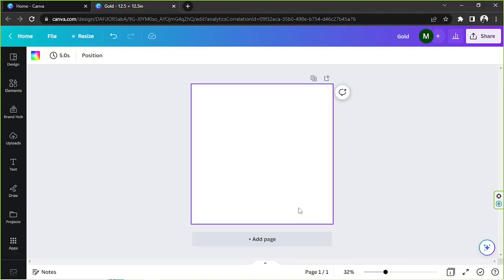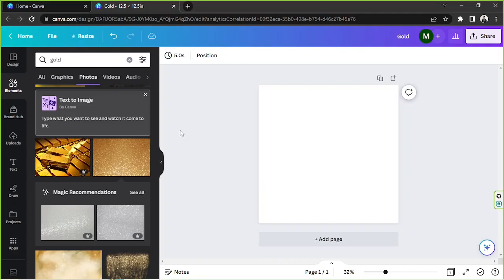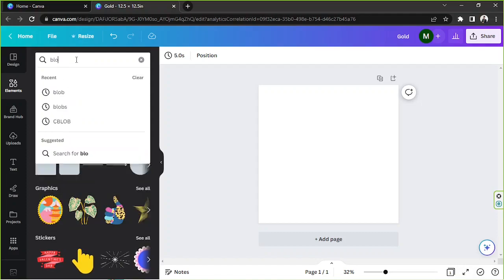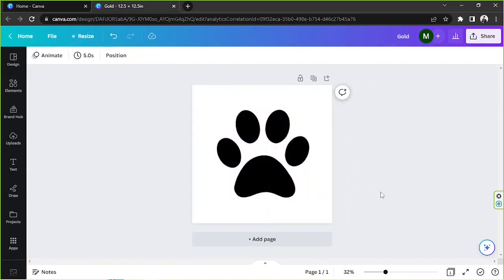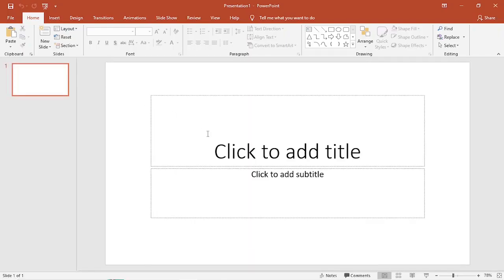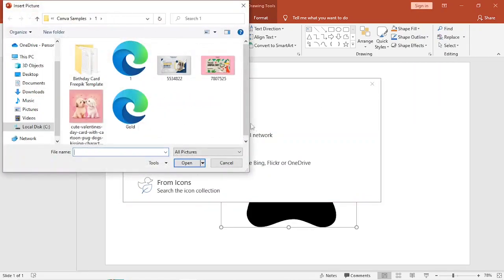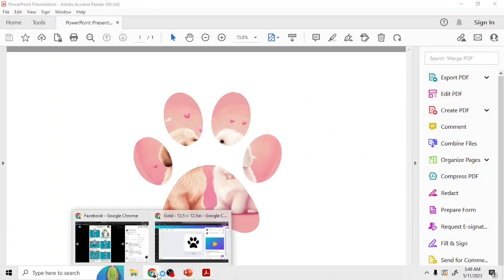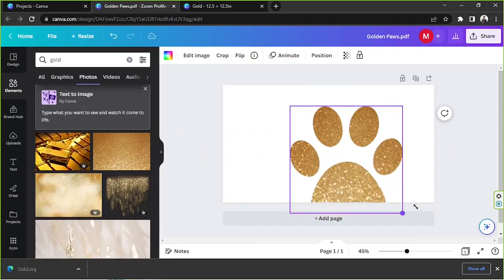How To Use Gold Color In Canva - For Stunning Backgrounds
Are you looking for a way to add some sparkle to your next design project? Look no further! In this video, we'll show you how to use the dazzling color gold in Canva. From creating stunning backgrounds to adding unique elements to your design, we'll show you how to make the most of this versatile color.